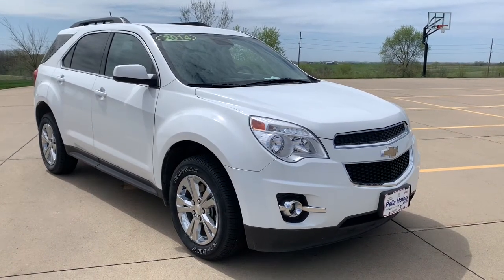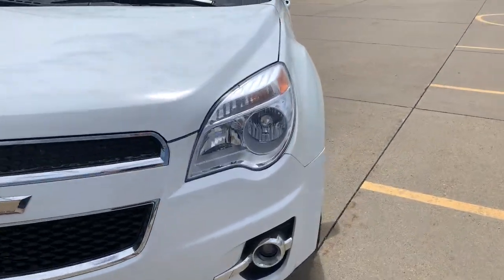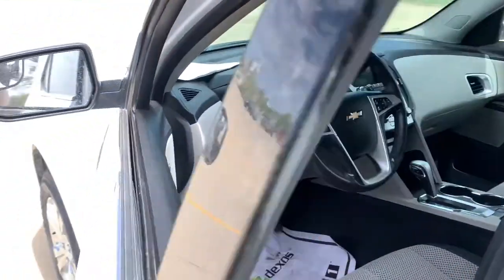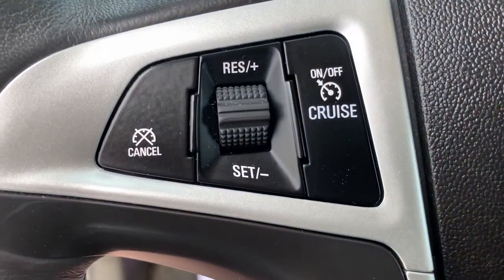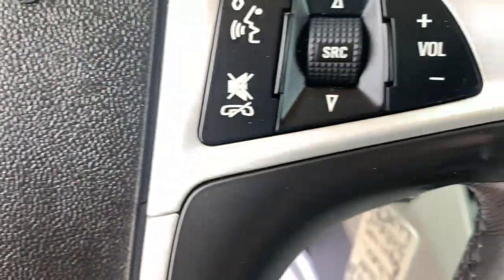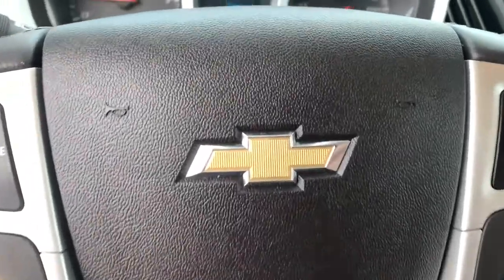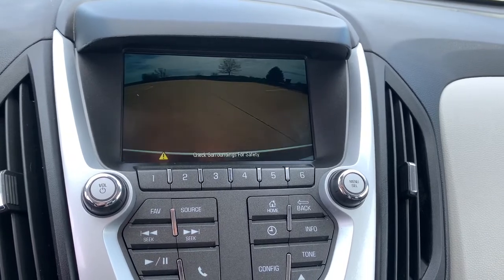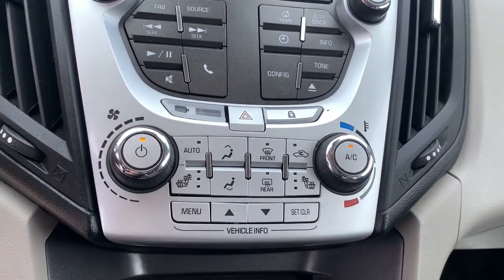2014 Chevrolet Equinox Knoxville, Pella, Oskaloosa, Ottumwa, Pleasant Hill, IA 31539B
Summit White Used 2014 Chevrolet Equinox available in Pella, Iowa at Pella Chevy Buick GMC. Servicing the Knoxville, Oskaloosa, Ottumwa, Pleasant Hill, IA area.

At Pella Motors our vast selection of Pre-Owned vehicles along with competitive pricing and financing options equals great deals and savings for you!2014 Chevrolet Equinox LT 2LT Summit White 2014 Chevrolet Equinox 4D Sport Utility LT 2.4L 4-Cylinder SIDI DOHC 6-Speed Automatic with Overdrive AWDAs the owner of Pella Motors, Craig Ford strives to be an active member of the surrounding communities and is constantly active in different community events. Pella Motors is a family owned dealership, which is shown in our small town atmosphere at the dealership. Craig is a Veteran of the U.S. Army and proudly supports our troops and veterans.Reviews:* If want a comfortable family/gear hauler thats larger than other compact crossover SUVs but small enough to be at ease in parking lots, the Equinox is worth a look. For those who need to pull moderate loads, the 3,500-pound towing capacity in V6 models is shoulders above most competitors. Source: KBB.com* Premium look inside and out; strong optional V6 engine; quiet interior; comfortable highway ride; spacious and adjustable backseat. Source: Edmunds* The 2014 Equinox is Chevrolet's torchbearer in the sizzling compact crossover segment. The Equinox stretches the boundaries of the term compact as it is noticeably larger than its rivals. That size difference affords more room for passengers in the second row seat and a larger presence on the road. The 2014 Chevy Equinox has a comfortable and quiet ride and drives like a more expensive car. It has an edge in passenger comfort, especially in the rear, where the bench seat can move several inches fore and aft to create more legroom. Up front, driver and passenger benefit from generous-sized seats. The 2014 Equinox has a good blend of soft curves at its edges to balance the vehicle's rectangular shape. A long hood further helps even out the Chevy's proportions. It all works to give the Equinox an athletic appearance. Other standout aesthetics include the signature 2-bar grille, floating fog light bezels and creased fender flares. The 2014 Chevrolet Equinox comes standard with a fuel-efficient 4-cylinder engine that makes an adequate 182 horsepower. You may also choose the impressive V6 that puts out 301 horsepower. Both engines are connected to a 6-speed automatic transmission. Front-wheel drive (FWD) is standard with all-wheel-drive as an option for both engines. The 4-cylinder model can tow a maximum of 1,500 pounds while the V6 can pull 3,500 pounds. If you want a small-but-not-too-small SUV with plenty of passenger space, a comfortable ride and good fuel economy, consider the 2014 Chevy Equinox. Source: The Manufacturer SummaryAwards:* 2014 IIHS Top Safety Pick+ with optional front crash prevention * 2014 IIHS Top Safety Pick+ * 2014 KBB.com Brand Image Awards